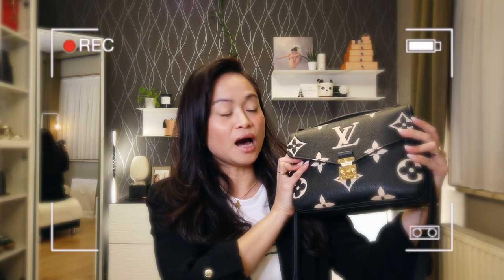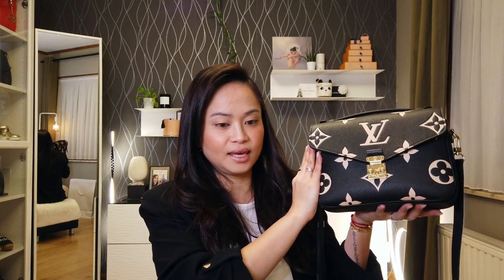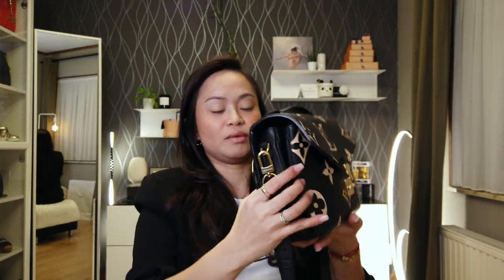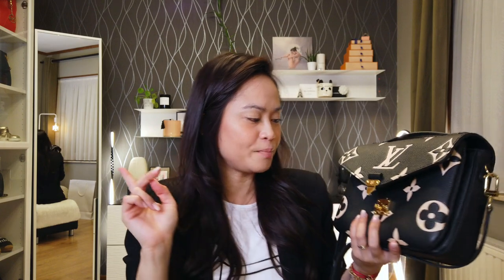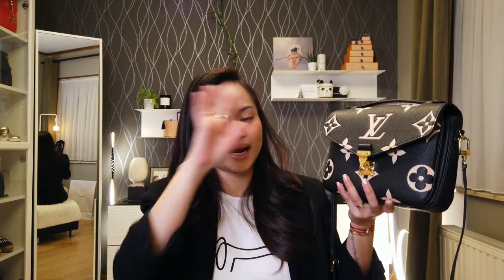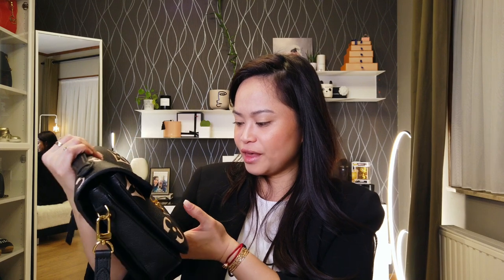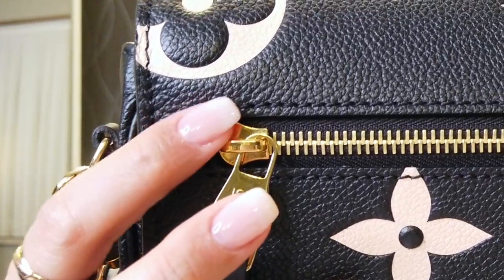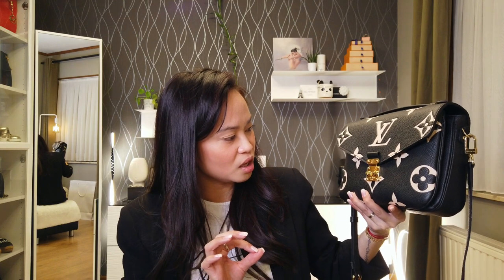LOUIS VUITTON POCHETTE METIS • Update Review (6 months) + Wear & Tear 丨 Roma D.C.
Today I'm doing a 6 months update (with wear & tear) of my LOUIS VUITTON Pochette Métis in Bicolour Monogram Empreinte Leather!
Have fun and enjoy this Update Review video ♬

|I{• » UpdateReview LouisVuitton PochetteMétis « •}I

✗ TIME STAMPS
0:00 Intro
1:11 Unboxing Video Link
1:27 My Care Services Video Link
2:02 Specs
5:43 WIMB
11:11 Update Review (6 months)
15:58 How I wear it
16:38 Cons
17:31 Pros
18:00 Wear & Tear
23:00 How I store the Pochette Métis
24:04 Outro

✗ EQUIPMENT
➫ DJI Osmo Pocket
➫ iPhone X